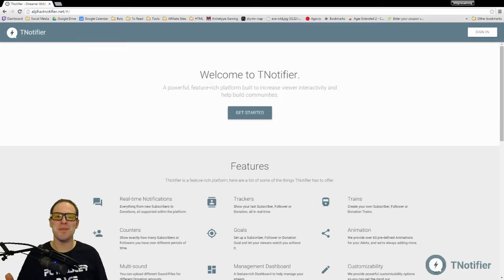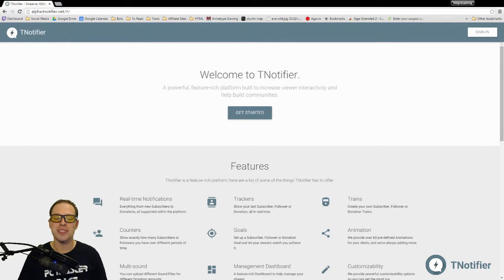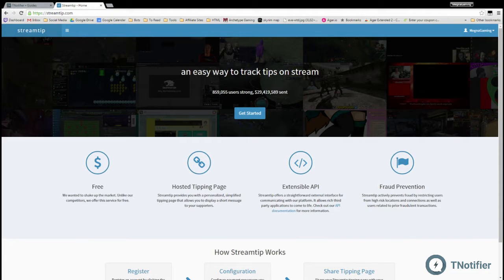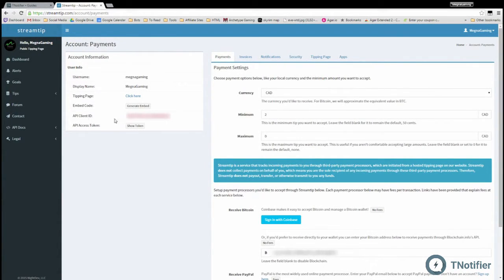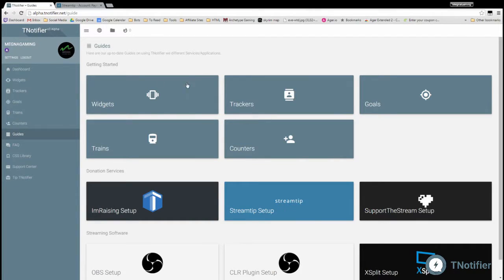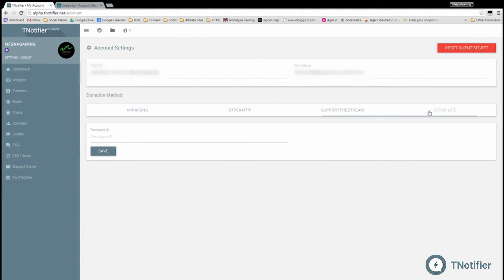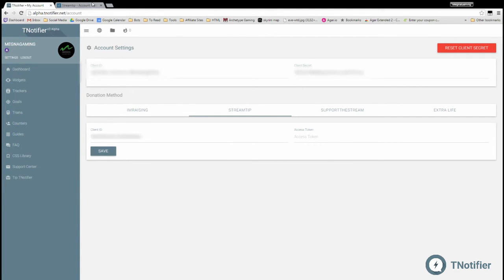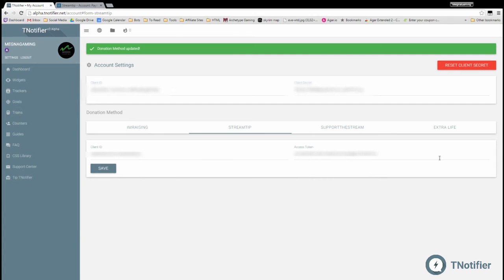TNotifier How-To: Set Up Streamtip Donations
Quick how-to video to help you set up your Streamtip account with your TNotifier account to start receiving and tracking your donations.